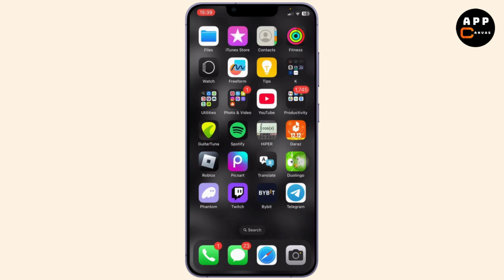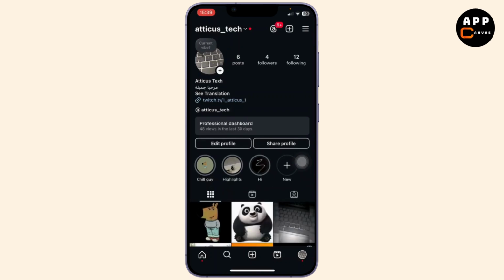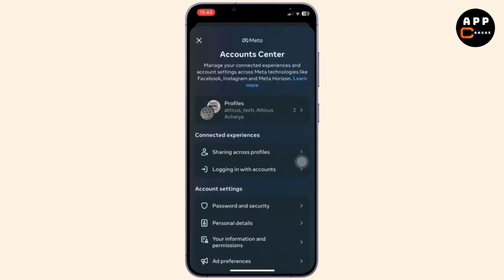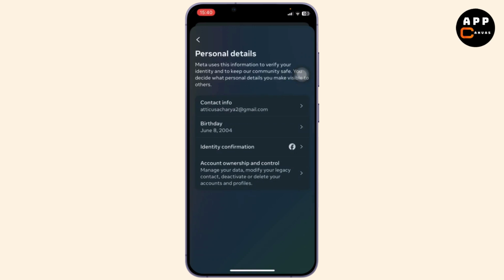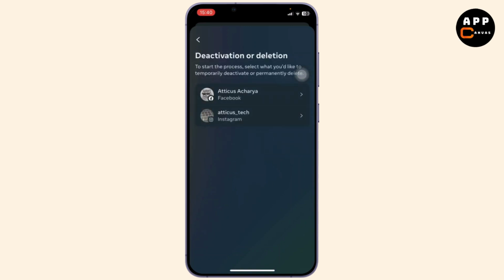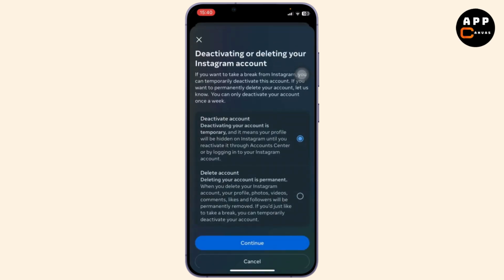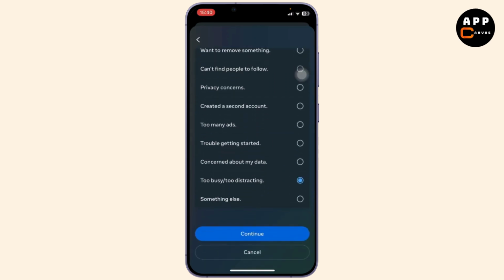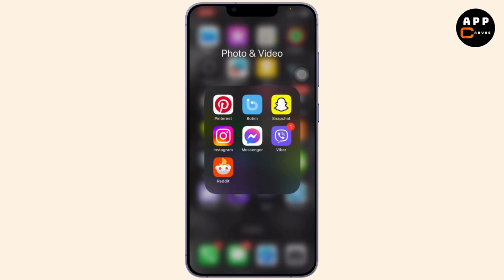How to Delete Instagram Account Permanently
Learn how to delete your Instagram account permanently in this step-by-step tutorial. Whether you're looking to take a break or permanently remove your account from Instagram, we've got you covered!

In this video, you'll discover how to delete your Instagram account permanently in 2023 and 2024. You'll also learn the steps to safely and completely remove your account, as well as what to expect during the process.

0:20 Step 1: Accessing Instagram Account Settings
0:45 Step 2: Deleting Your Account Permanently